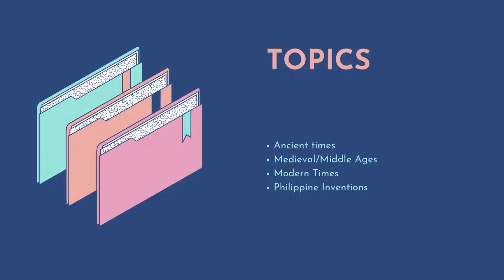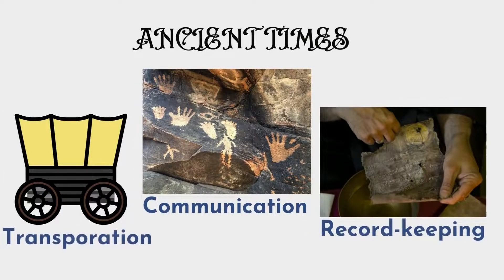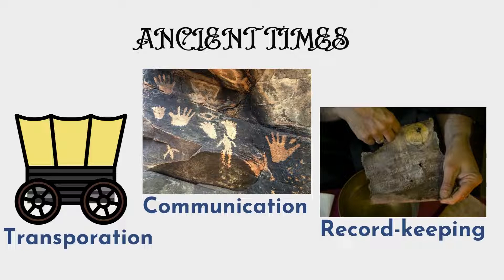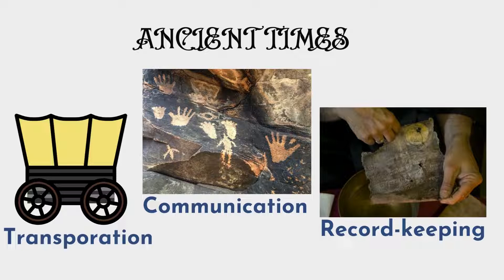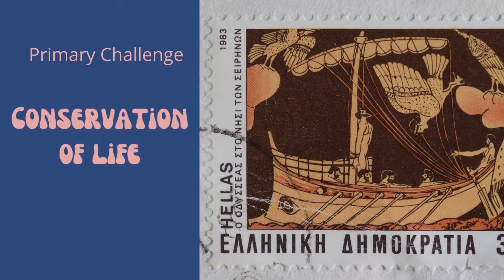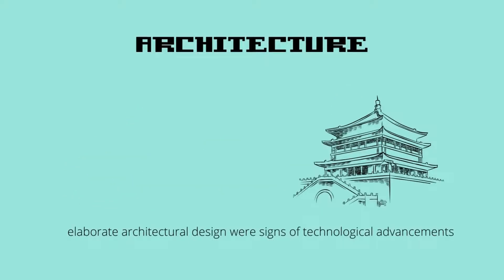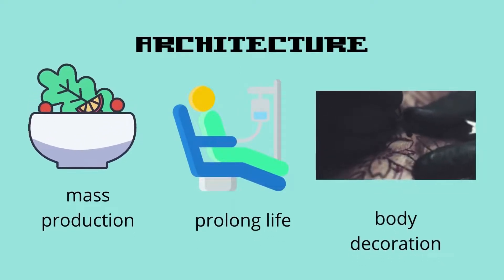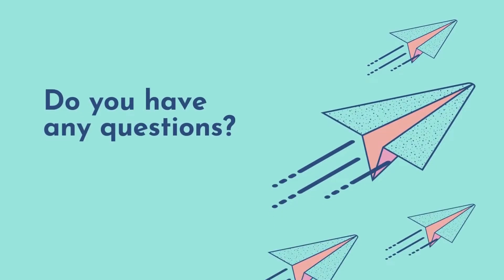Part 1 HISTORICAL ANTECEDENTS IN THE COURSE OF SCIENCE AND TECHNOLOGY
"Delve into the fascinating origins of science and technology in Chapter 1-Part 1. Discover the historical antecedents that shaped modern advancements, from ancient innovations to the turning points that revolutionized human progress. Perfect for students and enthusiasts of history and technology alike."